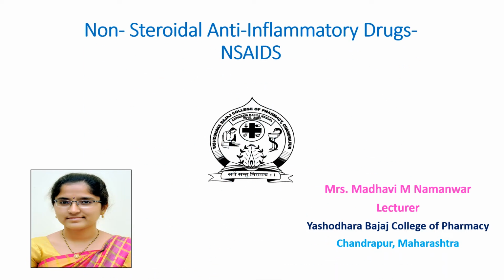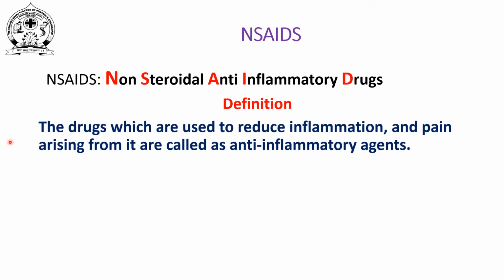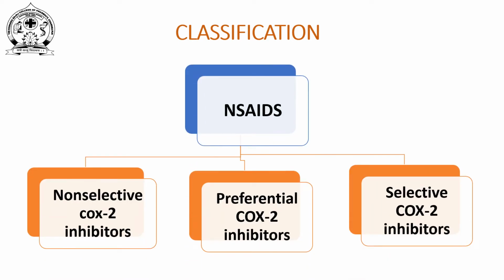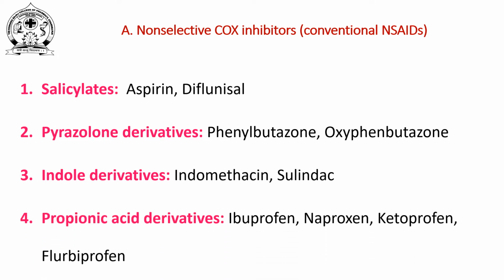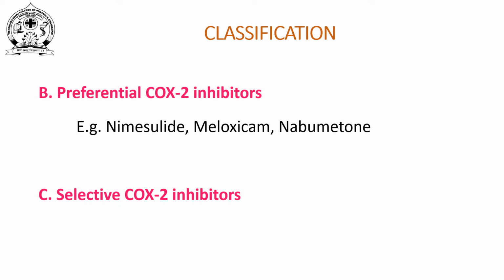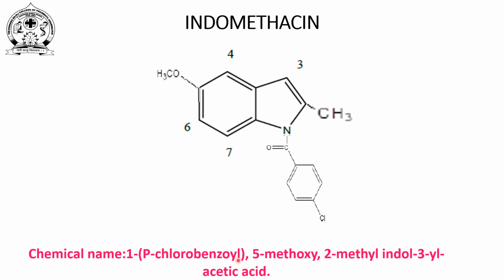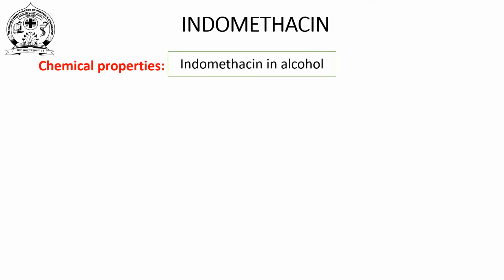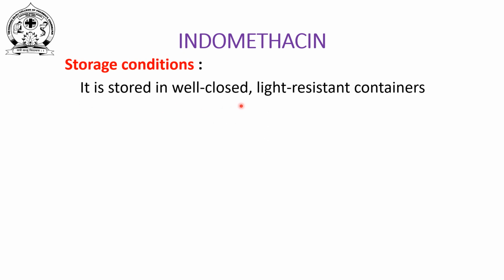video lecture on NSAIDS